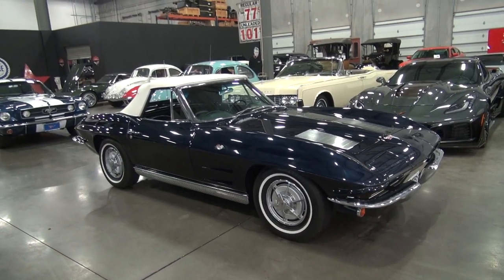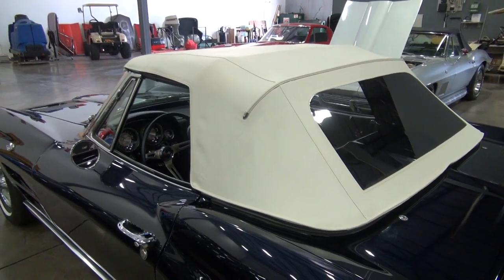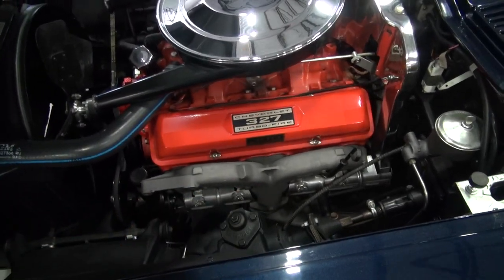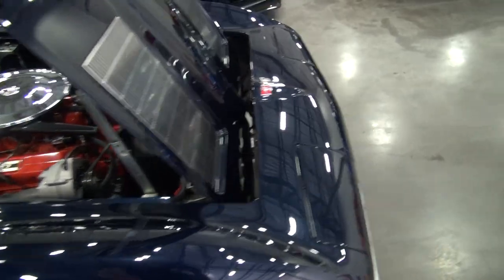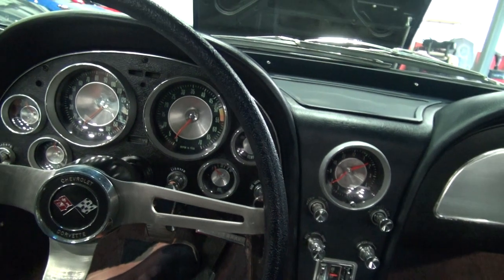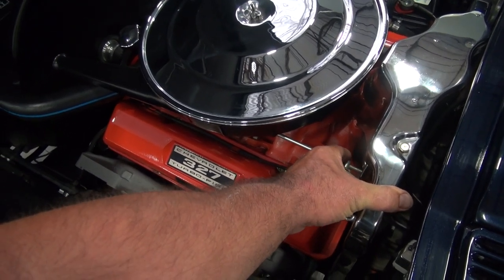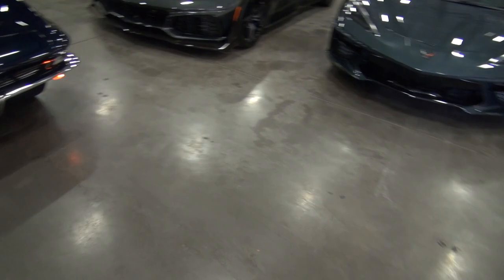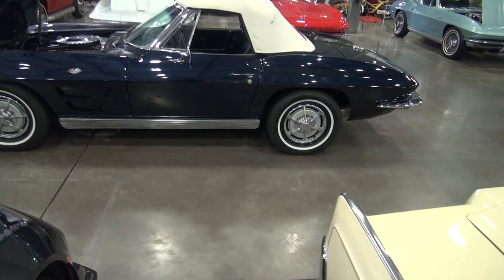1963 Corvette Stingray frame off stunning restored to show quality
Frame off restored 1963 Corvette Stingray. frame off restored with less than 3k miles on nut and bolt photo documented restoration finished in original colors of Daytona Blue with dark blue interior. numbers matching 300hp 4 speed with original spare/jack and NCRS shipping data report